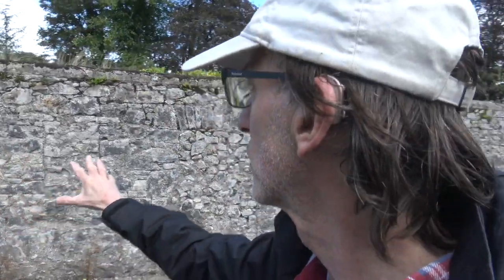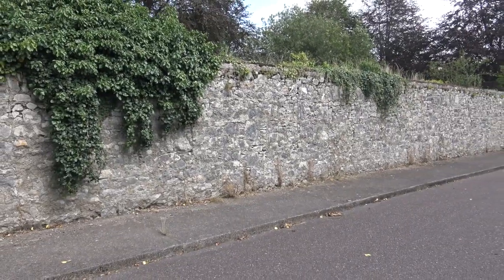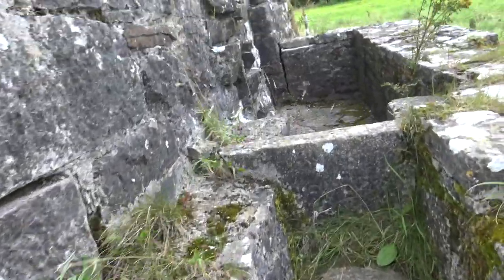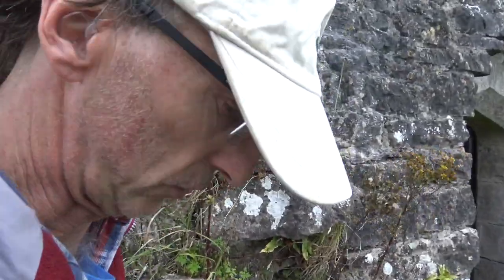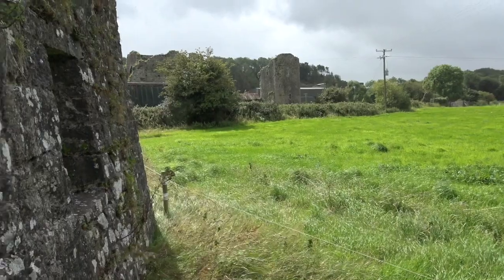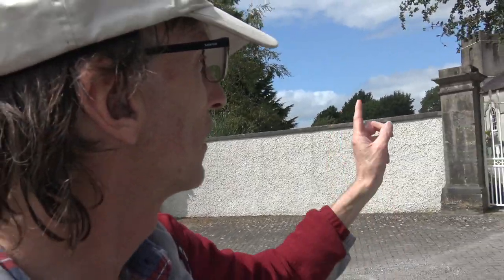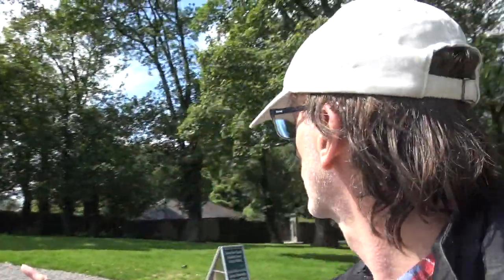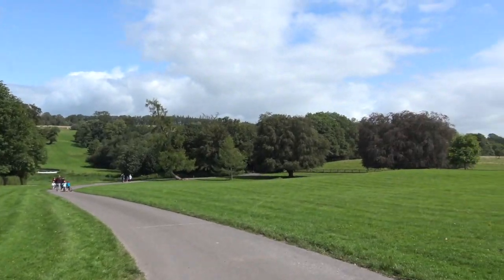Mick Angelhere's World ( A Bit of Irish History )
This video is about A Bit of Irish History in County Cork
We start with the old medieval wall of Buutevant which once were the cottages of the workers who worked on the farms of the rich landowners.
I f one looks closely you can still se the outline of the doors in the stonework we then proceed to the remains of Buttevant Abbey built in the 13th century and I have a peek in an old building across the road from the Abbey .
Then we proceed to St Mary's Church , Doneraile originally built in 1633 and in 1752 the church steeple was the original steeple used in the worlds first Steeplechase .
The original spire was blown down in 1825.
Then it is onto Doneraile Court a  late 17th century country house overlooking 400 acres of walled parkland in the town of Doneraile .
Doneraile Court stands on the site of a 13th century castle that had been so badly damaged after being attacked so many times that it was abandoned in 1645 .
The present country house was built in the late 1600s and has been remodelled over the centuries .